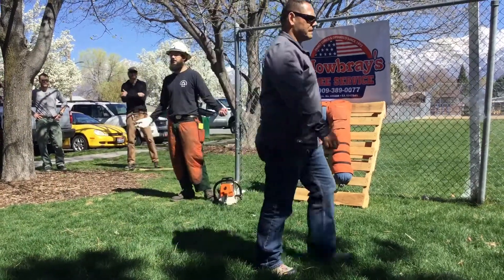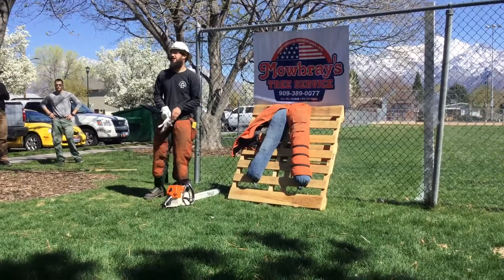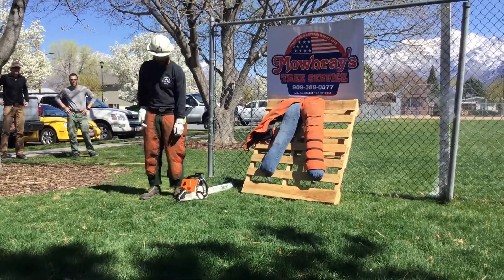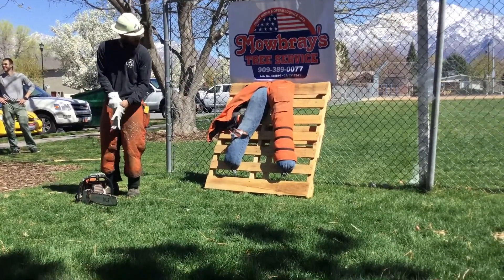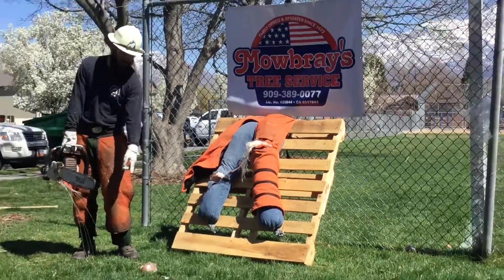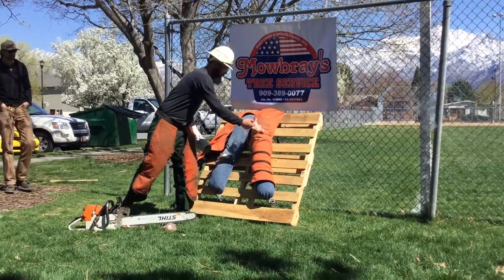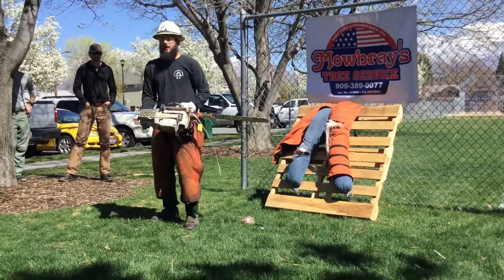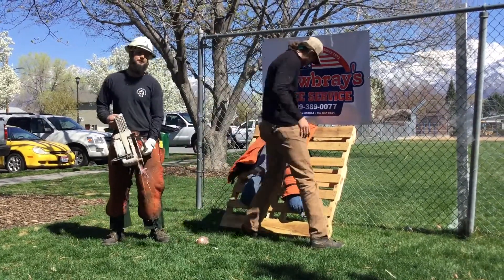Chainsaw Workshop Utah sponsored by Mowbrays Tree Service March 2017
Chainsaw Demo.